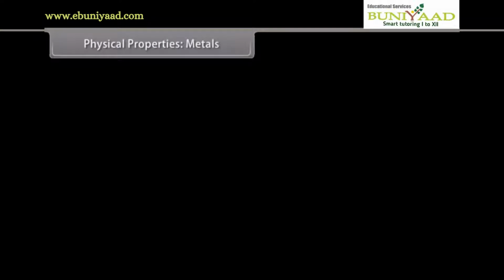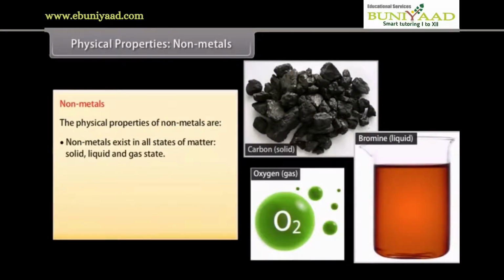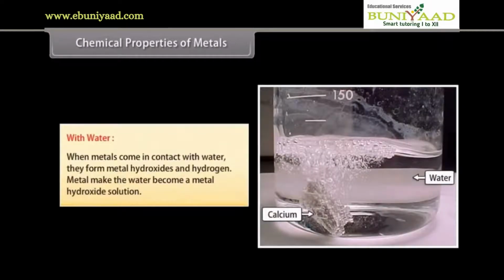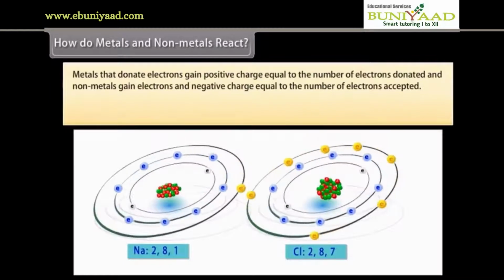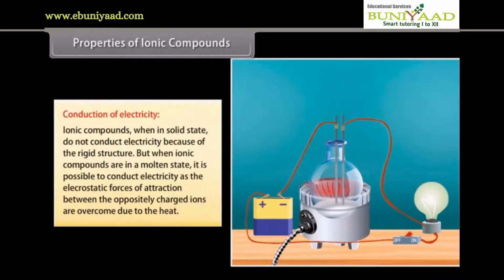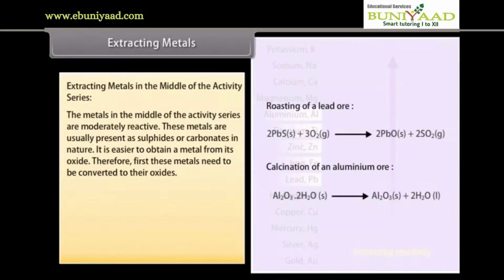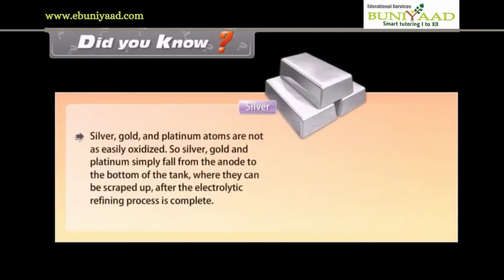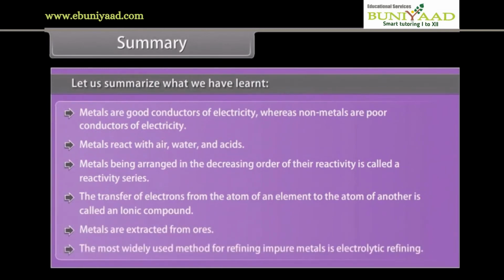Metals and Non-Metals | Class X | Chemistry | Animation Video | BUNIYAAD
This video is based on the chapter 'Metals and Non-metals'. This video covers all the concepts of the chapter. It will help children understand through animations.